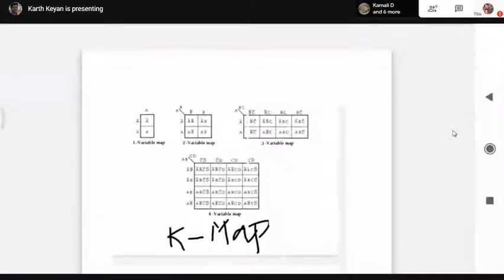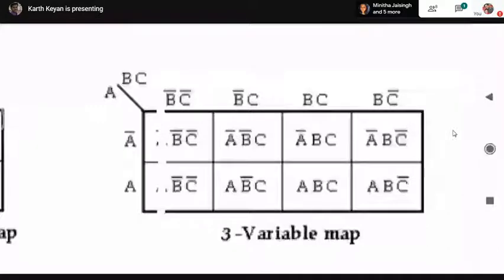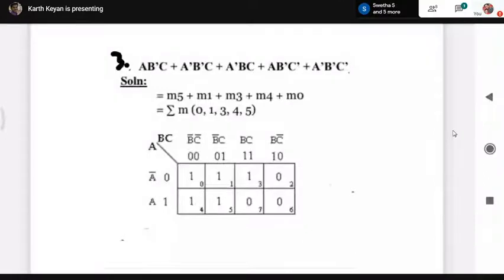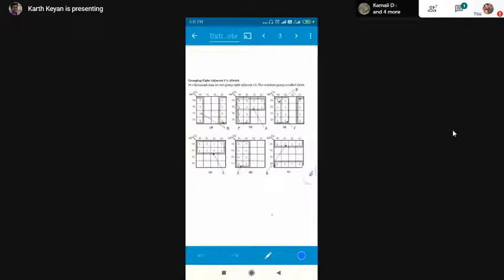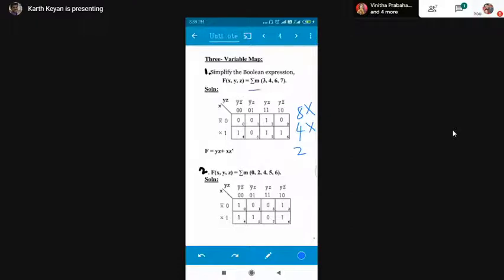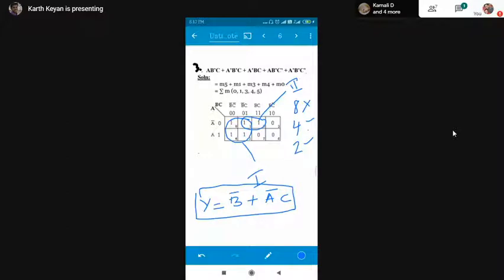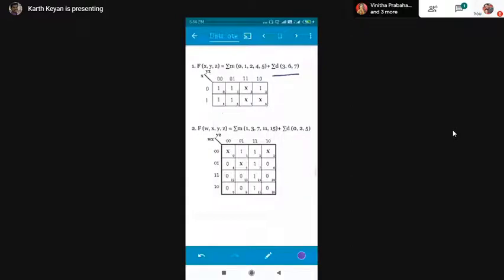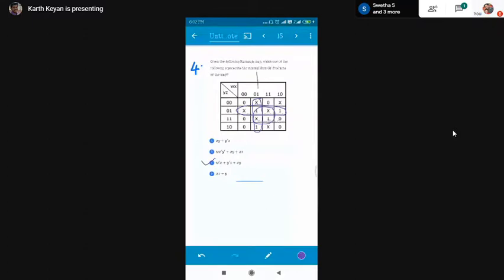DIGITAL LOGIC --AICTE- PRERANA ONLINE SESSION DAY 5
AICTE- PRERANA ONLINE SESSION DAY 5
GRE/TOFEL/IELTS